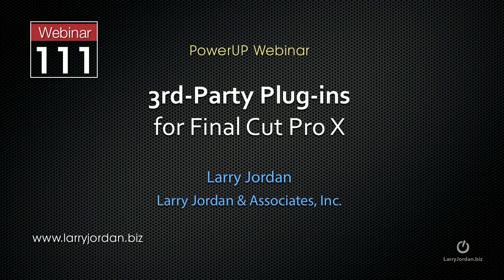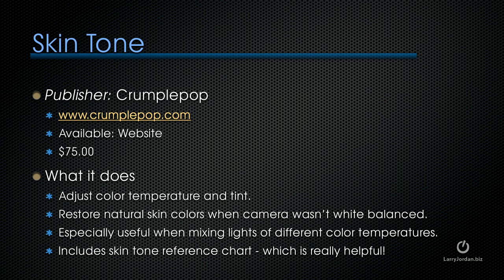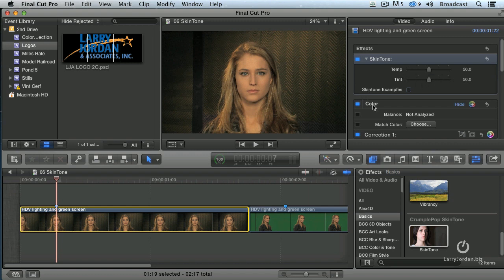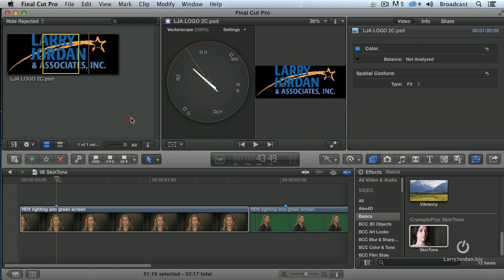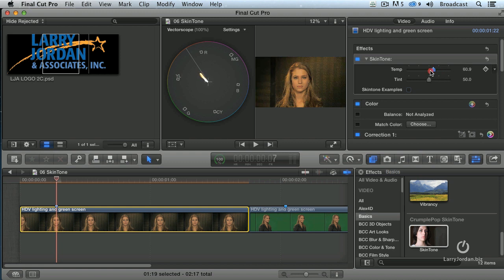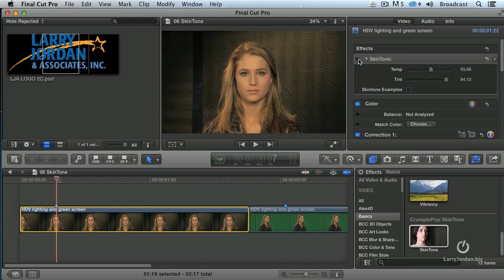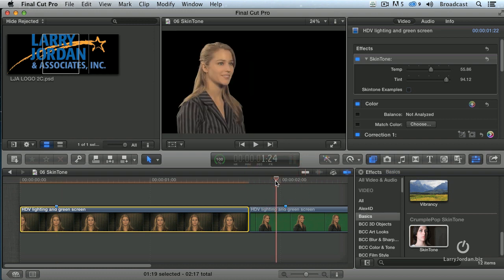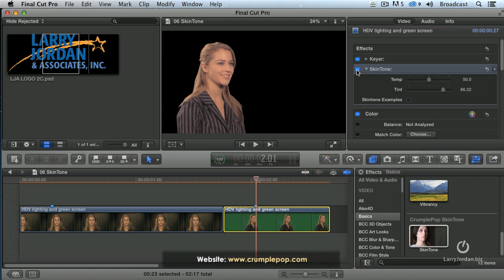Discover Skin Tone by CrumplePop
- Searching for a way to restore natural skin colors when the camera wasn't white balanced? The search is over! CrumplePop's "Skin Tone" plug-in can help you easily adjust color temperatures and tint for a great, natural-looking skin tone every time! This excerpt from our recent "3rd-Party Plug-ins for Final Cut Pro X" webinar tells you more about it and how it's used! - Enjoy!